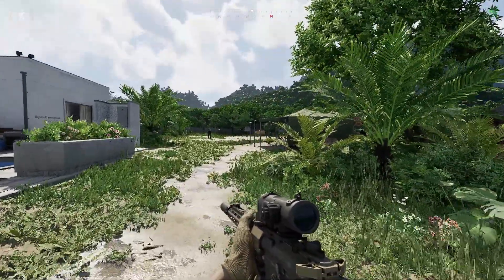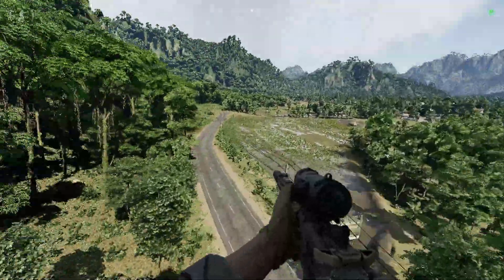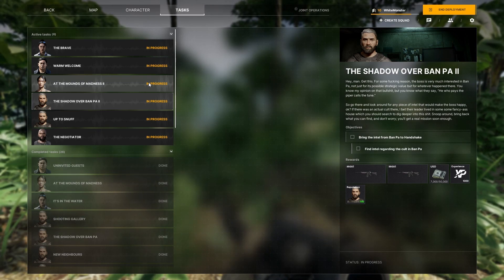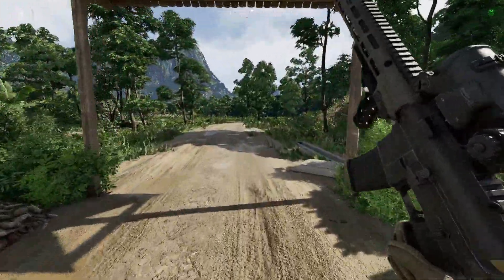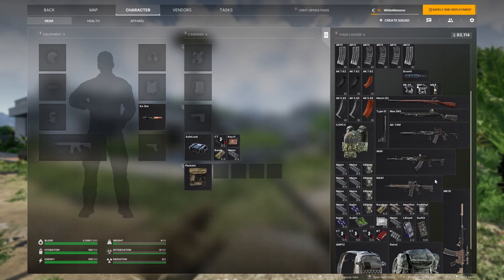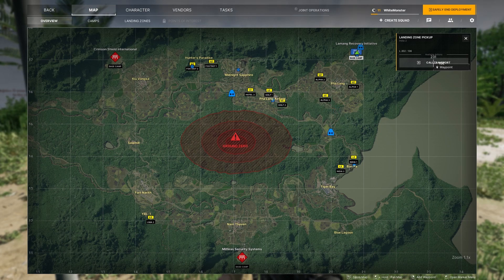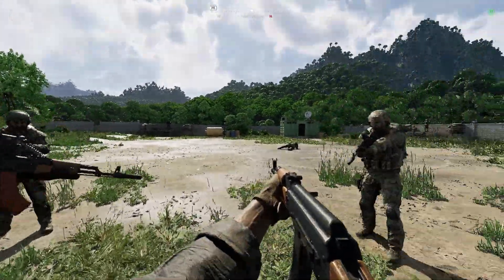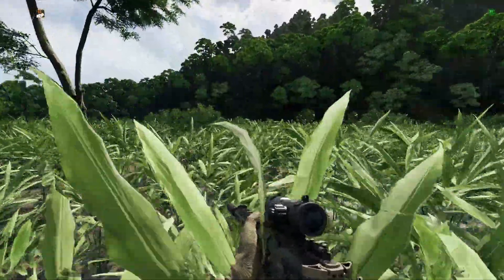OLD GPU optimization and gameplay | Gray Zone Warfare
In this video, I showcase Gray Zone Warfare, go over some graphic settings for older GPUs to let you play this game, complete a mission, and talk about some pros and cons of this game.

Timestamps:

Intro and Opening Notes: 0:00

Graphic Settings: 4:15

Mission Gameplay: 5:34

Closing Thoughts: 23:29